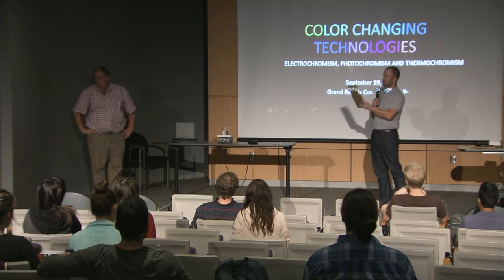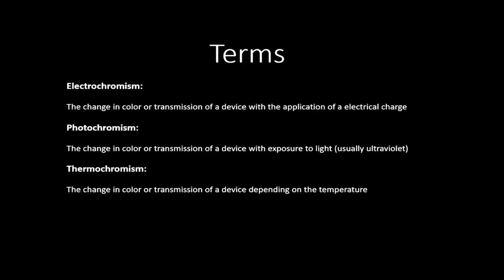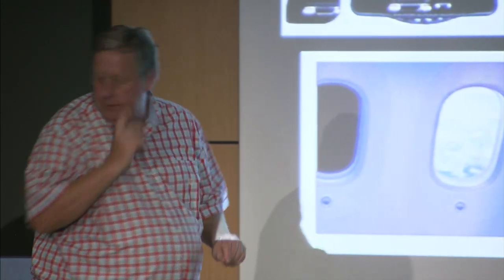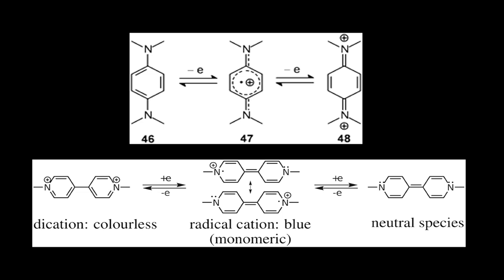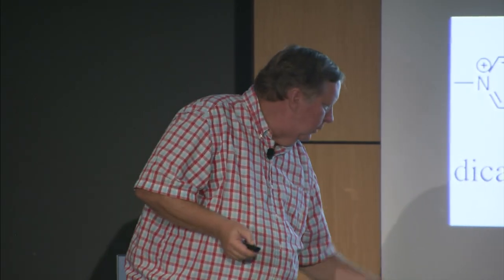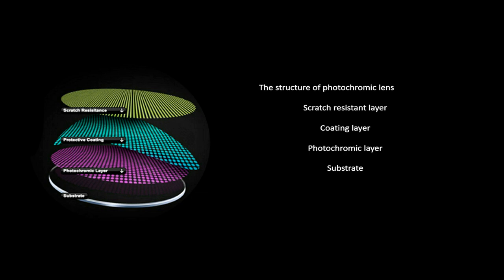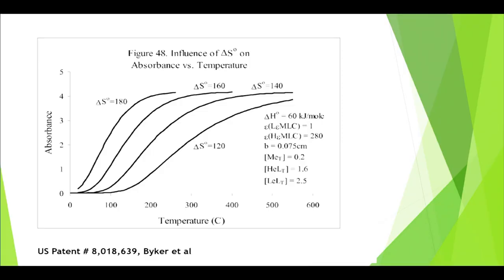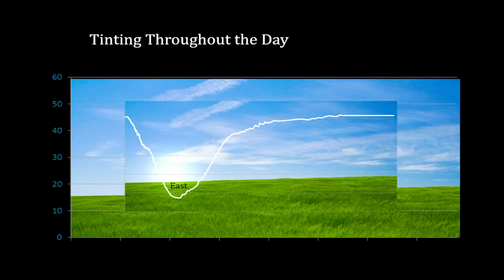GRCC Science Talk - Dr. David Theiste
"Color Changing Technologies: Electrochromism, thermochromism and photochromism"